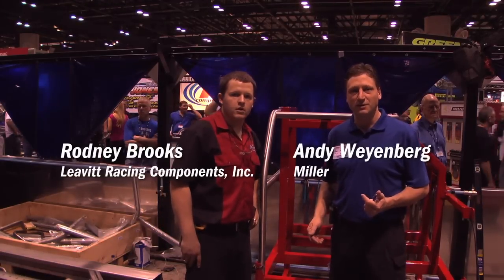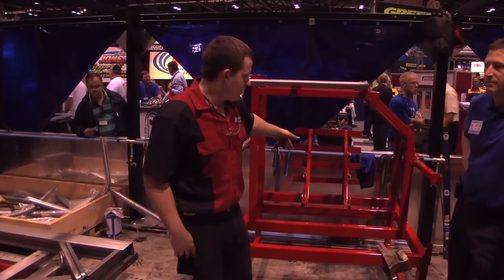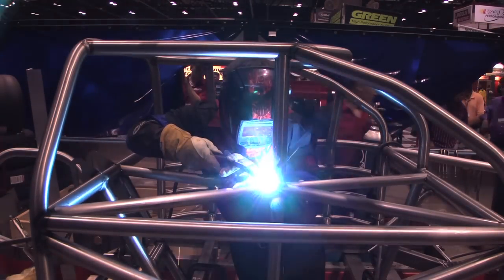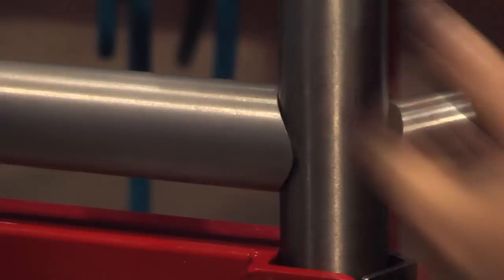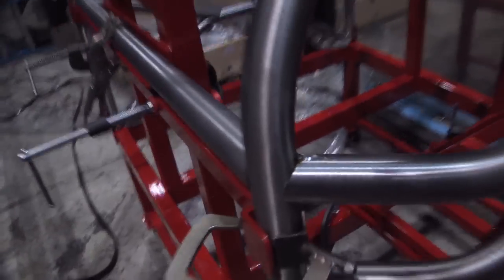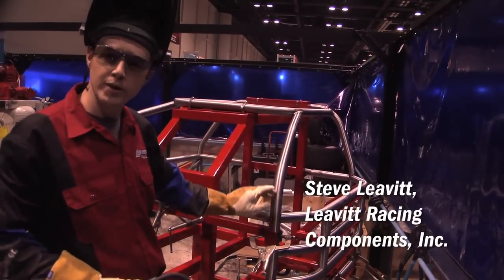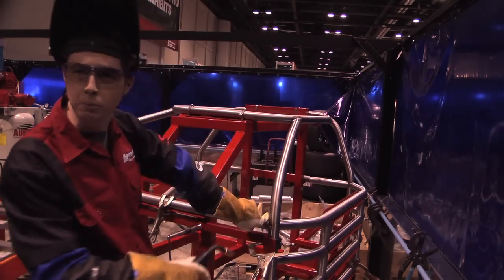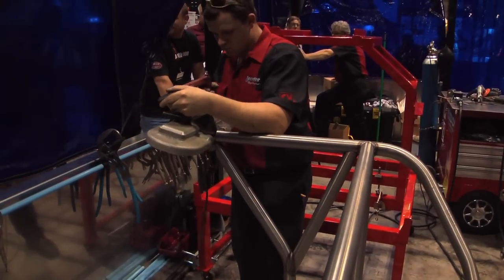MIG Welding Tips for Building a Roll Cage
Roll cage fabrication is a critical part of driver safety in building a race car chassis, and one of the most important factors in constructing a roll cage is proper fit for the tubes to be welded. Get some MIG welding tips for fabricating a roll cage from Leavitt Racing Components fabricators Rodney Brooks and Steve Leavitt Jr. They discuss the fabrication details of MIG welding on the roll-bar, cross beam, halo, a-post down tubes, door and dash bars for a roll cage project, using the Millermatic® 211 MIG welder from Miller.